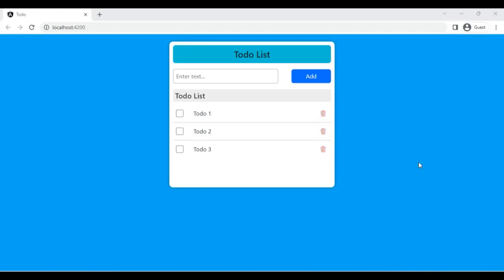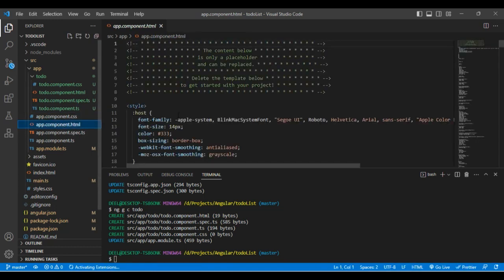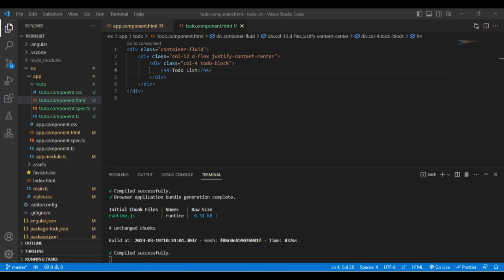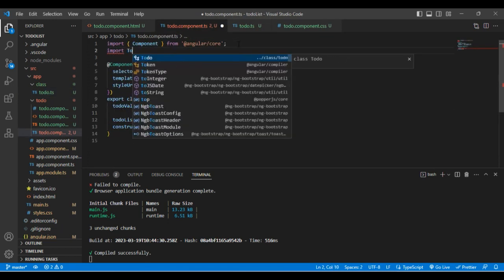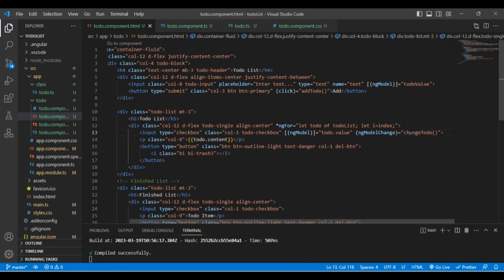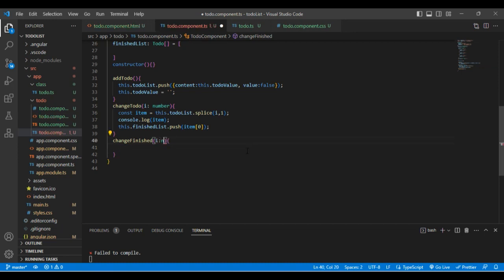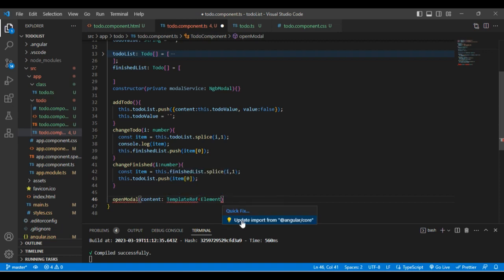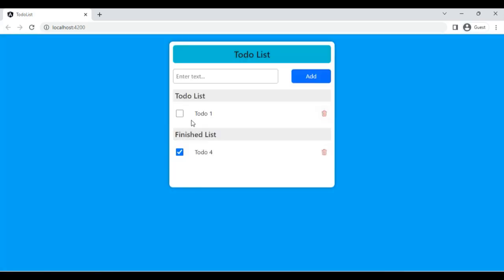Simple Todo List with Angular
Its a simple todo list with angular 2+.